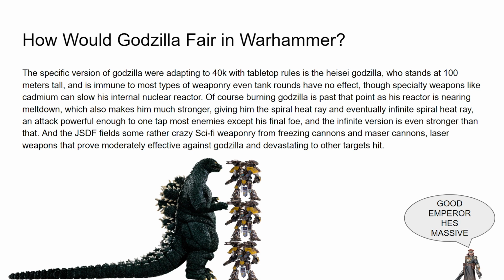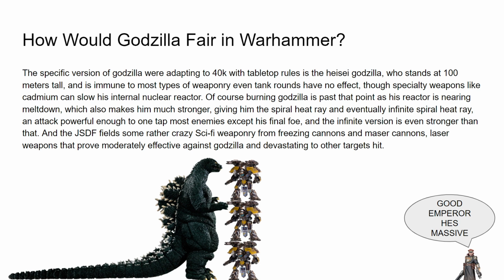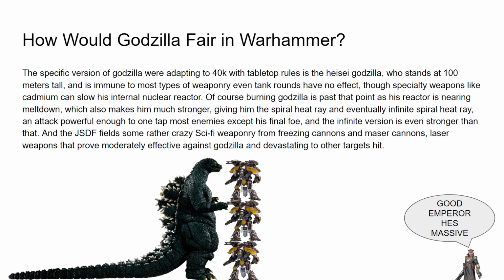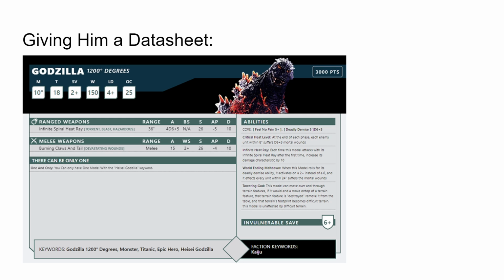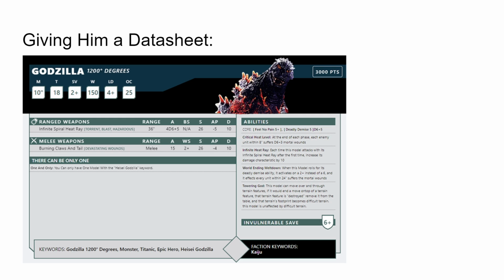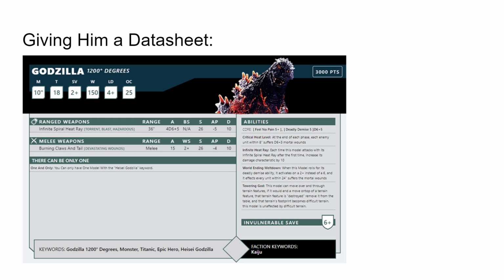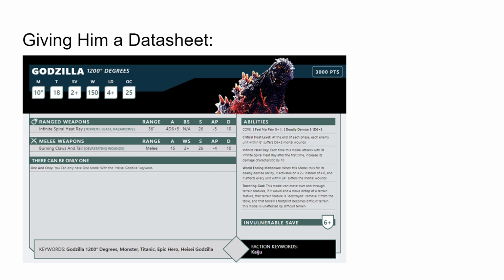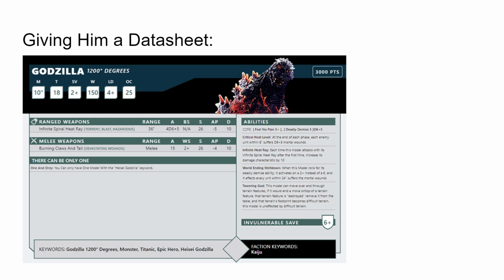GODZILLA in WARHAMMER 40k: kaiju in Warhammer episode 1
hello rattlers, today were making rules for the king of the monster in his final moments in the Heisei era of the 1990s with some rules befitting the physical embodiment of man kinds hubris and the herald of the end times, but how would he fair in the grimdark future of the 41st millenium